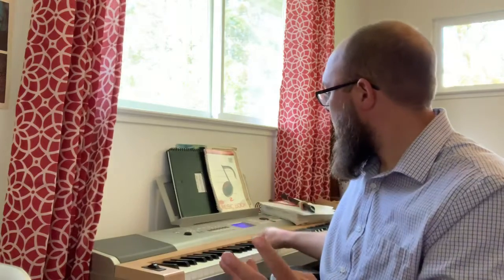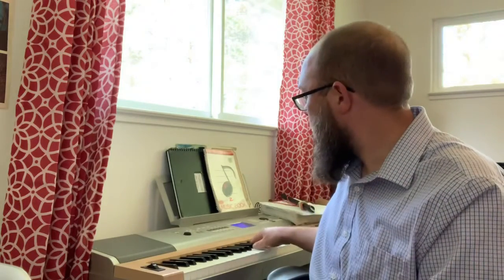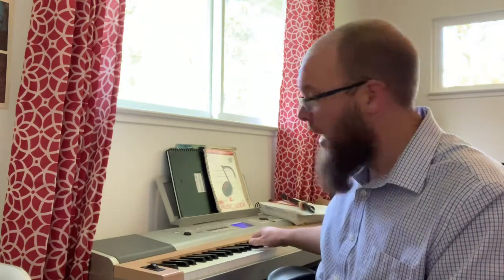Kindergarten Music Class - 4/6/2020